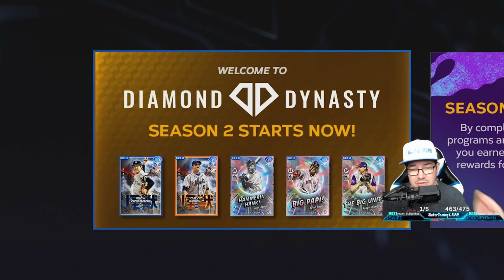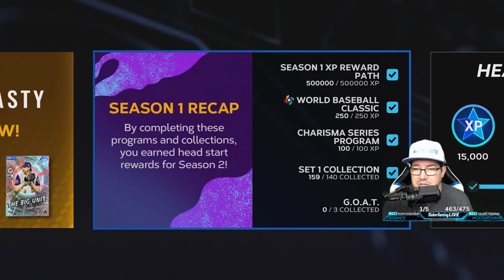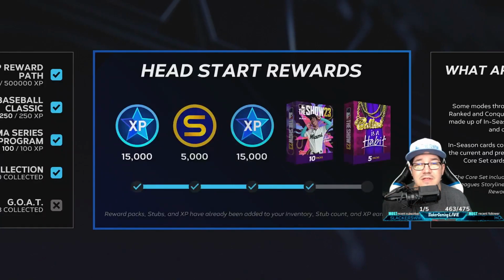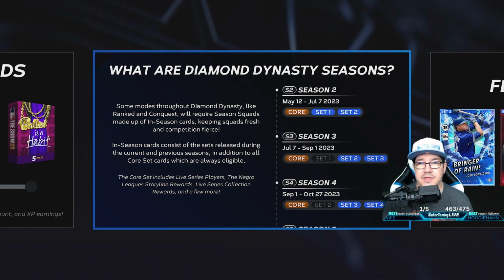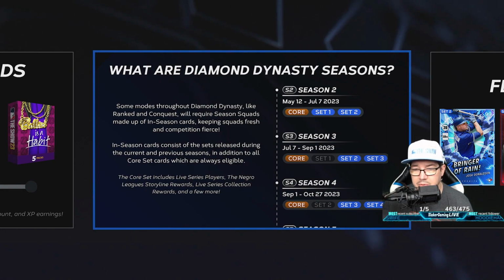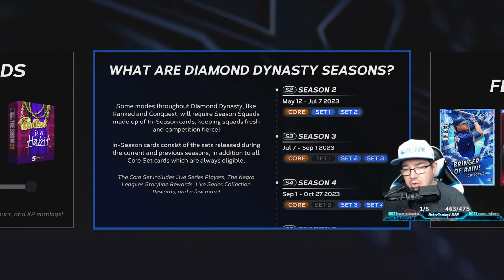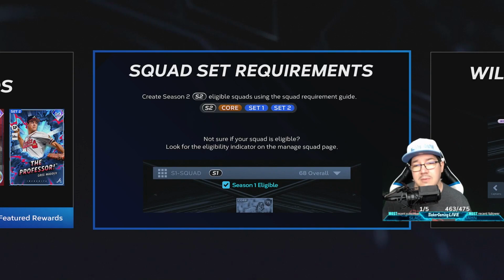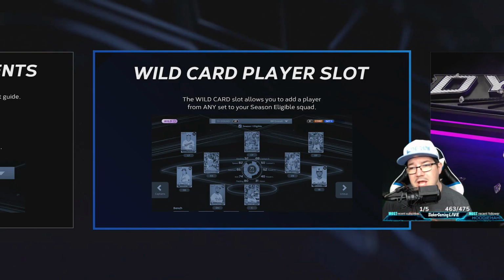What You Should Know About SEASON 2 | NO MONEY SPENT | MLB THE SHOW 23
In this episode, I break down everything you should know about season 2 kicking off on MLB The Show 23. I go through all the changes from season 2 compared to season 1. I also go over how everything works on season 2 and set 2 players.